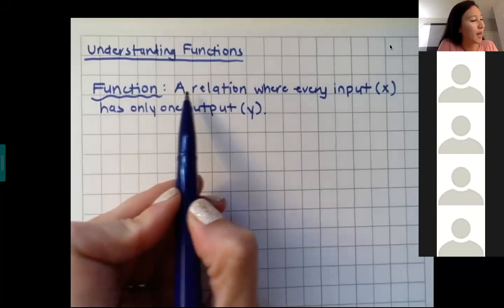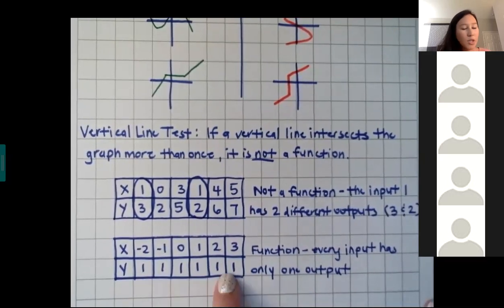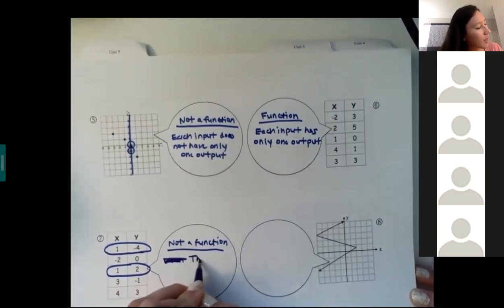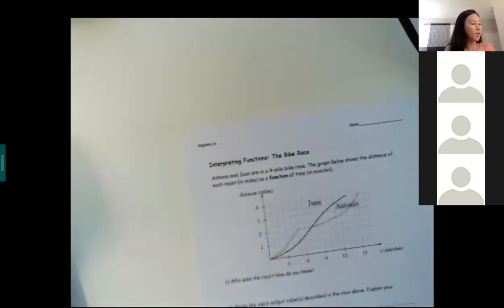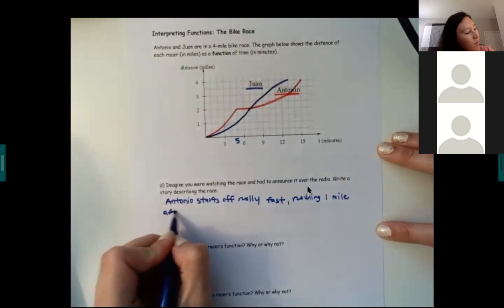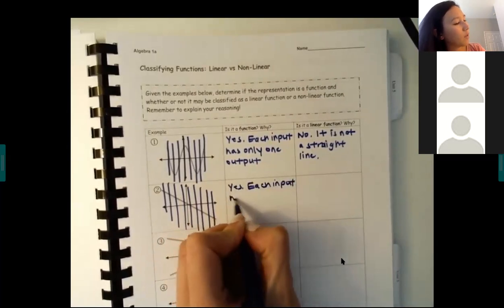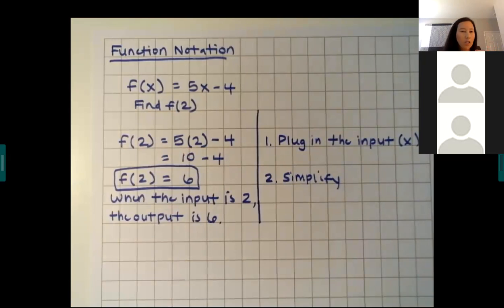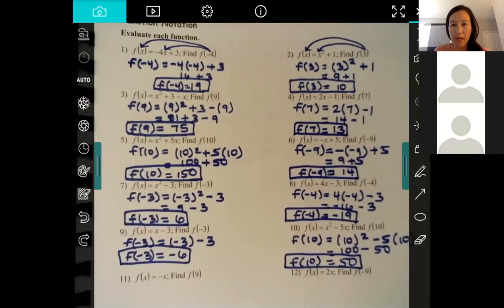Algebra 1a - Unit 2 Tutoring Session